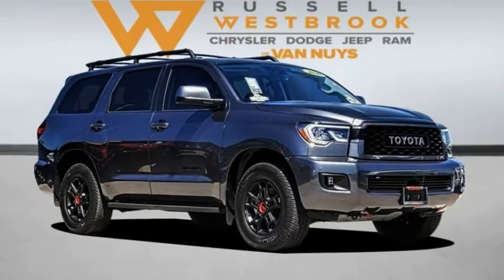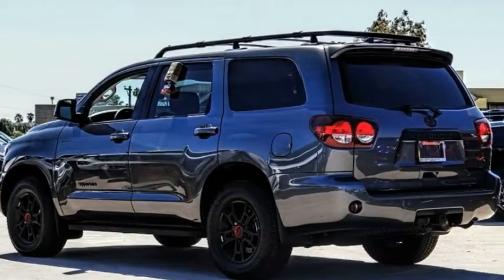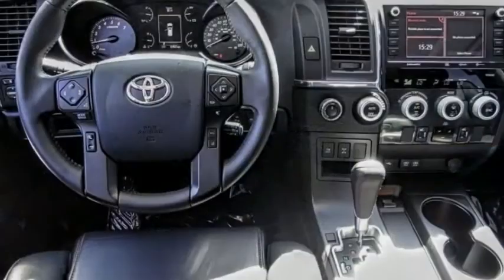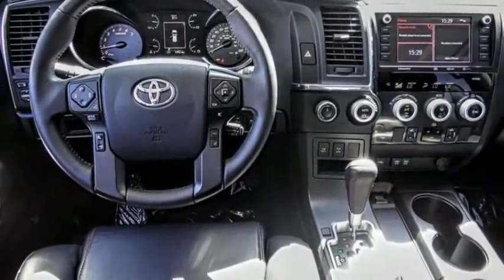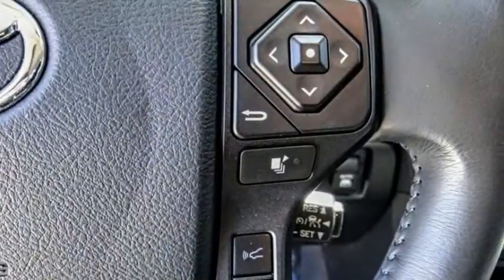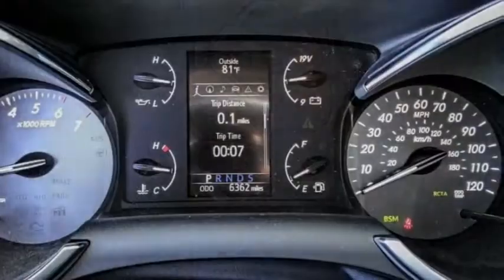2020 Toyota Sequoia VAN NUYS LOS ANGELES SAN FERNANDO VALENCIA CANOGA PARK TV10060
2020 Toyota Sequoia TRD Pro 4WD

RUSSELL WESTBROOK CHRYSLER DODGE JEEP RAM PROUDLY SERVICING VAN NUYS, LOS ANGELES, SAN FERNANDO, VALENCIA, CANOGA PARK, & SURROUNDING SOUTHERN CALIFORNIA LOCATIONS. THIS GRAY 2020 Toyota SEQUOIA IS EQUIPPED WITH A Engine: 5.7L V8 DOHC Dual Independent VVT-i EFI, AUTOMATIC TRANSMISSION, AND RECEIVES AN ESTIMATED 13 City/17 Hwy MPG. CONTACT RUSSELL WESTBROOK CHRYSLER DODGE JEEP RAM OF VAN NUYS TO SCHEDULE A TEST DRIVE AND TAKE THIS 2020 Toyota SEQUOIA HOME TODAY, OR VISIT OUR SHOWROOM CONVENIENTLY LOCATED AT 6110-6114 VAN NUYS BLVD VAN NUYS, CA 91401. STOCK #: TV10060 | 2020 Toyota Sequoia TRD Pro 4WD ALLOY WHEELS TRACTION CONTROL SECURITY SYSTEM 2020 Toyota SEQUOIA TRD Pro 4WD 6-Speed Automatic, 4WD. Russell Westbrook is a NBA star and he delivers a MVP buying experience to all of his customers. If you like a large selection, friendly service and easy financing then you'll love the fun atmosphere. Come visit us on auto row on Van Nuys Blvd. Open late 7 days a week. Clean CARFAX. This Vehicle is Located at: Russell Westbrook Chrysler Dodge Jeep Ram of Van Nuys; 6110 Van Nuys Blvd, Van Nuys CA 91401. Dealer Installed accessories are optional and may be purchased for an additional charge.All prices subject to government fees and taxes, any finance charges, any dealer document preparation charge, and any emission testing charge.While we make every effort to ensure the data listed here is correct, there may be instances where some of the factory rebates, incentives, options or vehicle features may be listed incorrectly as we get data from multiple data sources. PLEASE MAKE SURE to confirm the details of this vehicle (such as what factory rebates you may or may not qualify for) with the dealer to ensure its accuracy. Dealer cannot be held liable for data that is listed incorrectly. STOCK #: TV10060 | VIN: 5TDBY5G19LS179119 | 2020 Toyota Sequoia TRD Pro 4WD ALLOY WHEELS TRACTION CONTROL SECURITY SYSTEM Russell Westbrook CDJR of Van Nuys